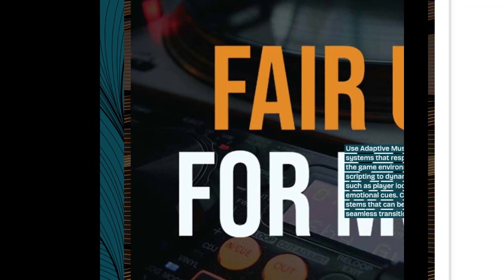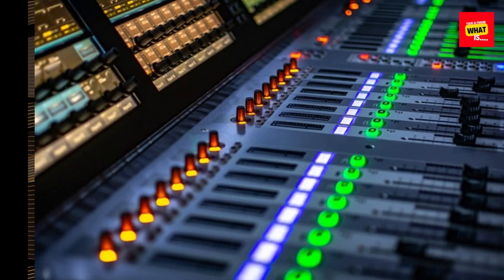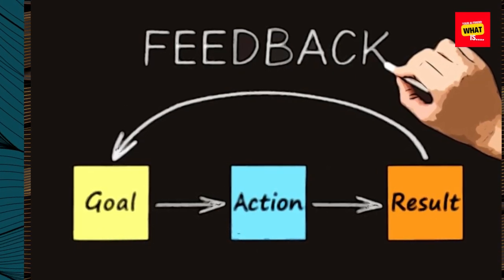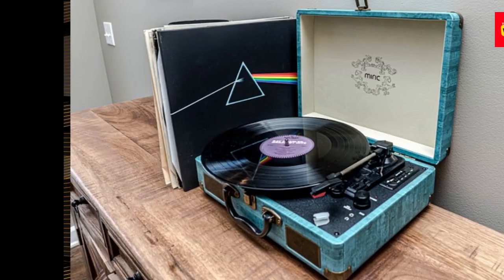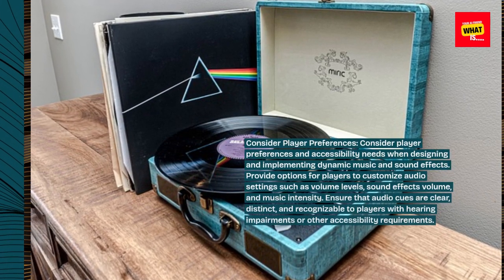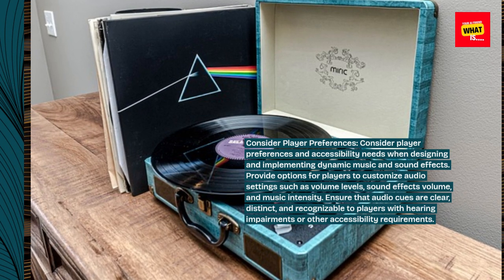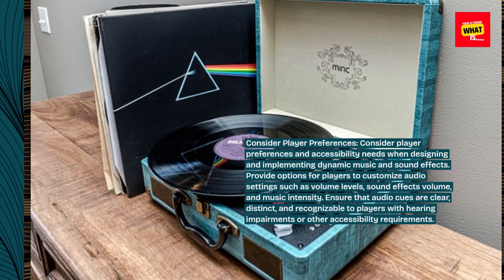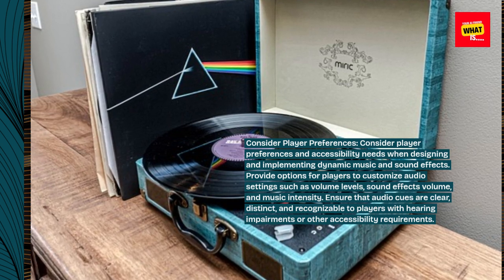How to Implement Dynamic Music and Sound Effects in Your Game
Discover how to implement dynamic music and sound effects in your game to enhance immersion and evoke emotion in players.